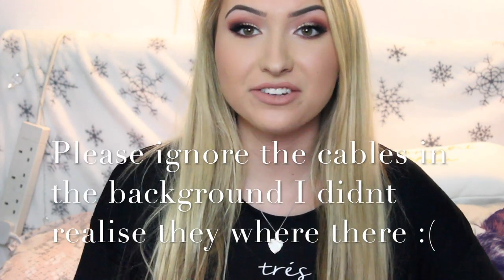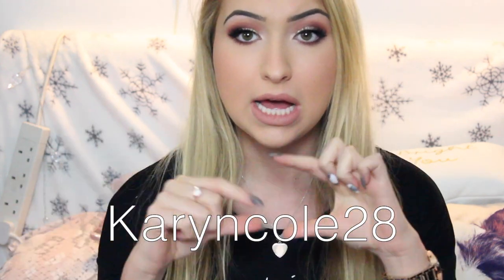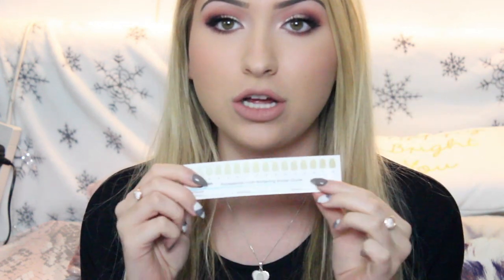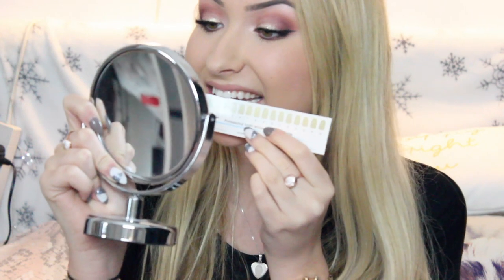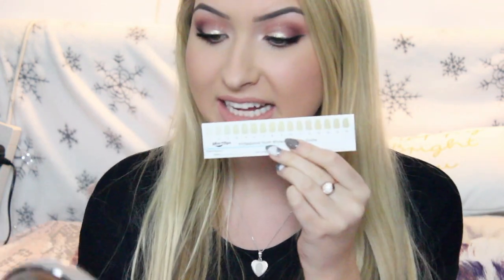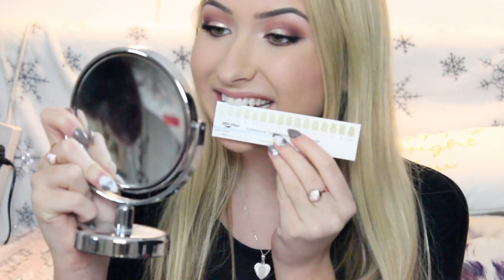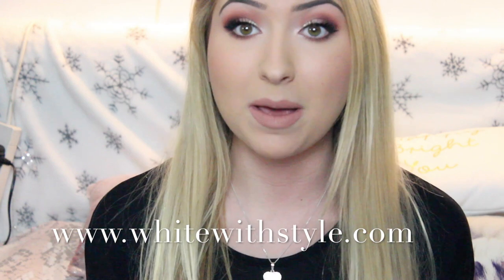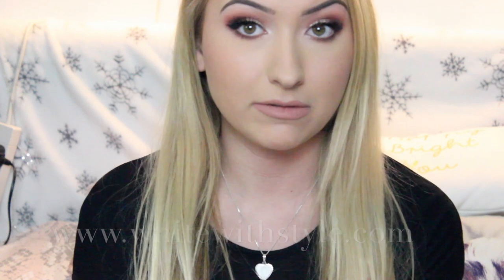Teeth Whitening Routine | karyn cole♡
HOW I WHITEN MY TEETH FAST AND EASY!

USE THE CODE "Karyncole28" to get your kit for only $28! MASSIVE DISCOUNT!!!

PLEASE NOTE: ALL my opinions are 100% truthful in this video! This the only kit I love and trust to whiten my teeth! I am not being paid to tell you that this kit is good, it really just is!!!

FAQ;
Camera➜Canon EOS 600D
Editing➜ imovie
Age➜19